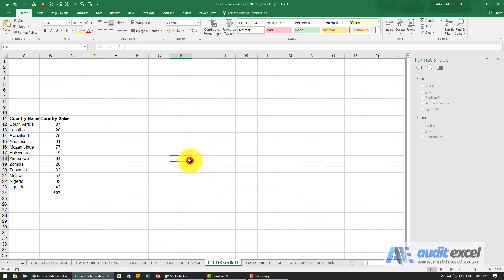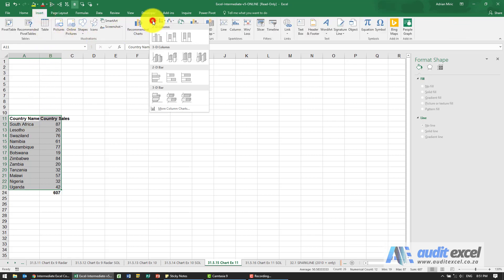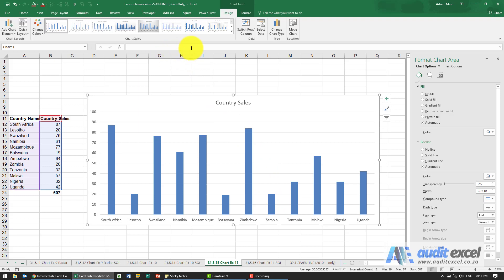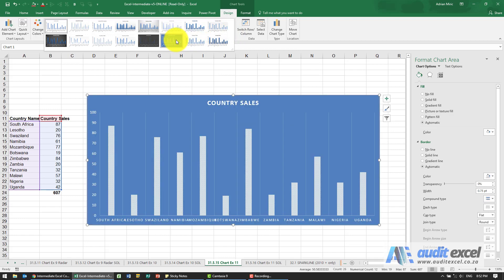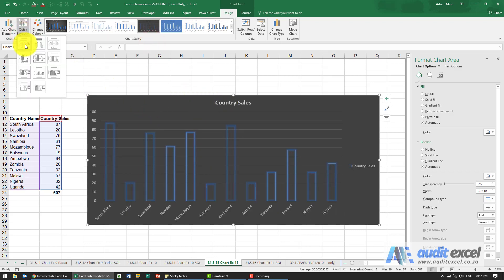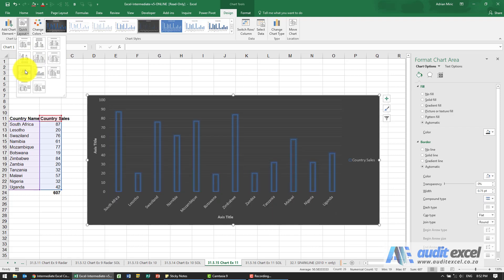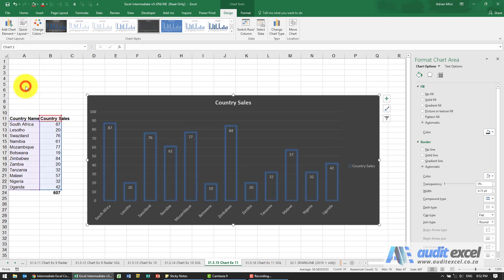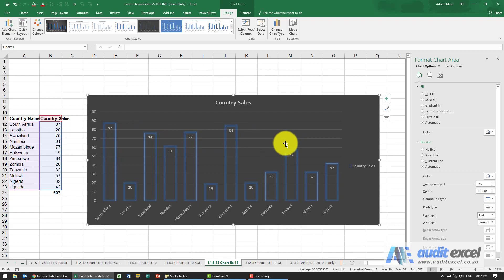Use Excel in built chart templates for professional look and feel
00:00 Create column chart templates available in Excel
00:15 Switch to the template for a darker theme
00:30 Additional quick layout options- add labels inside end of column

Create a column chart in Excel using Excel's inbuilt templates to improve the look and feel.